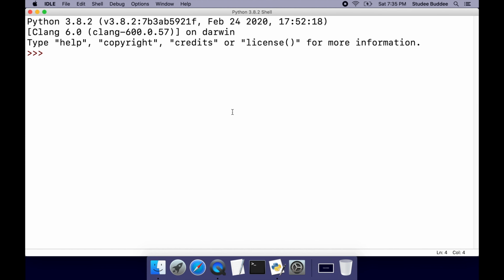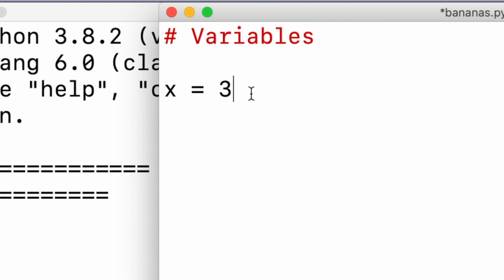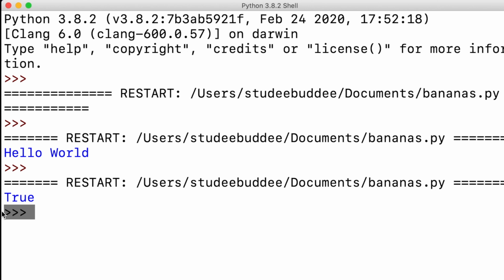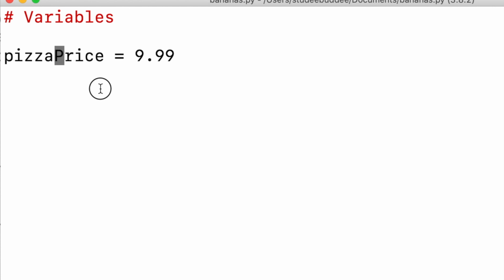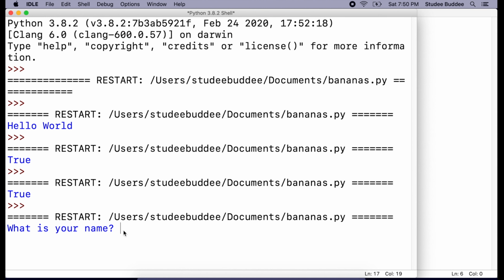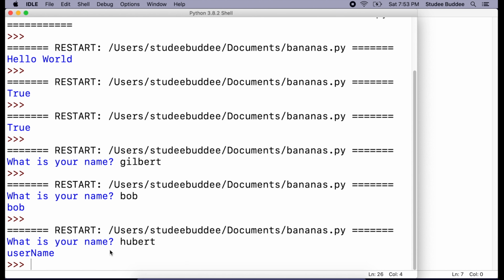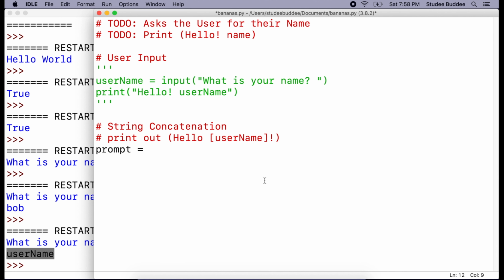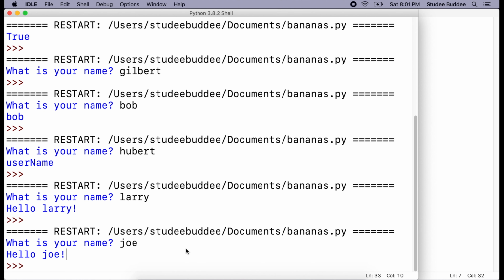Python Programming: Variables, User Input, String Concatenation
This lesson covers the content that will help you make your first programs. These topics are Variables, User Input, and String Concatenation.

Contents:
00:00 Intro
00:31 IDLE Shortcuts
01:53 Variables
07:15 User Input
11:33 String Concatenation
15:22 Outro

CREATOR COMMENT:
This is where I hope programming begins to get interesting for beginners, because you can begin to learn topics and immediately put them to use and play around with them. I would highly recommend trying out to experiment with the code in this video, and don't worry if your program runs into errors, this is a very common occurrence. I did not cover the common mistakes that people run into with these new topics, so I will likely cover those in a future lesson.